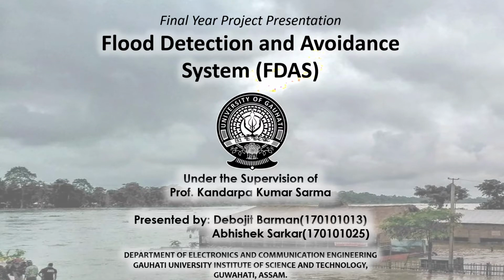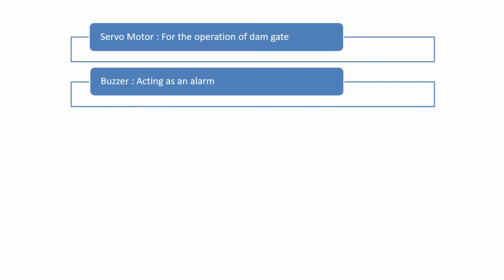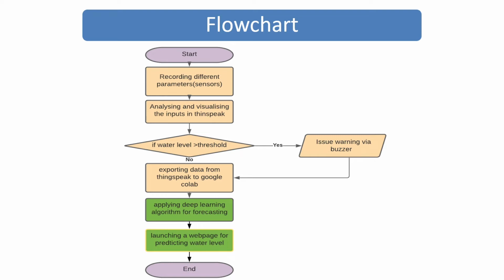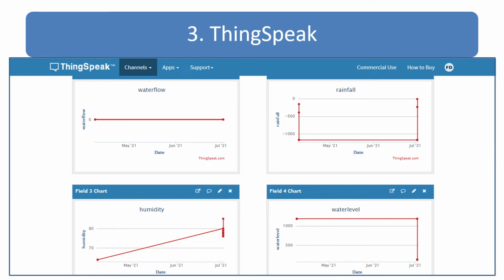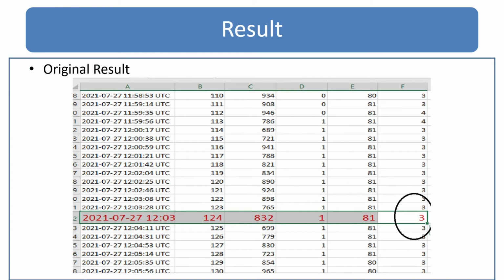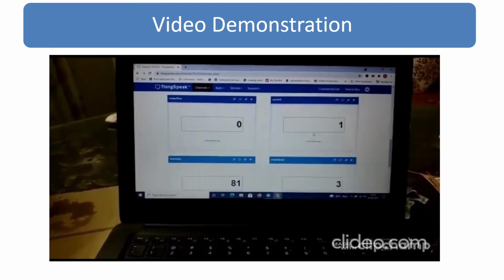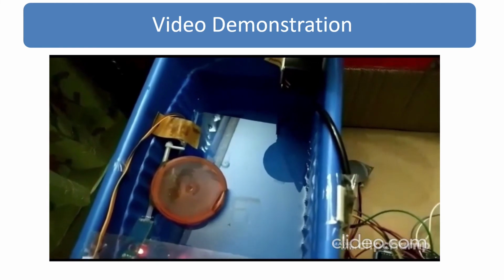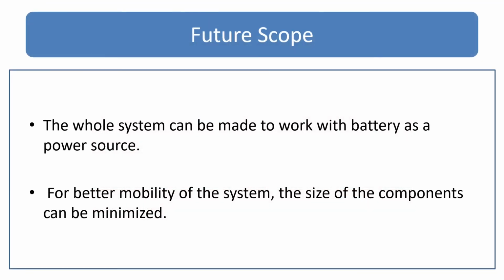Flood Detection and Avoidance System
This Video is submitted along with the  thesis submitted in partial fulfillment of the requirements for the award of the degree of Bachelor of Technology in Electronics and Communication Engineering By
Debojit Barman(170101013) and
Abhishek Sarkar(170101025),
Under the Guidance of Prof. Kandarpa Kumar Sarma (Supervisor) and Susmita Ganguli(Co-supervisor),Department of Electronics and Communication Engineering, Gauhati  University Institute of Science and Technology, Guwahati, Assam – 781014